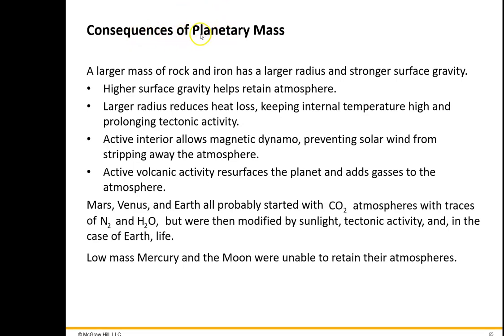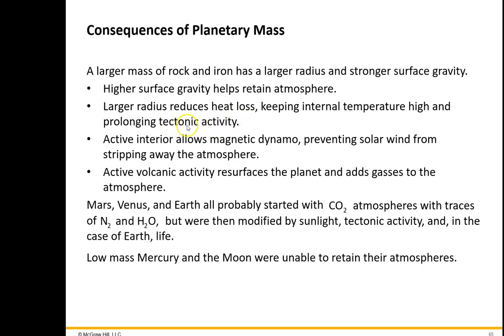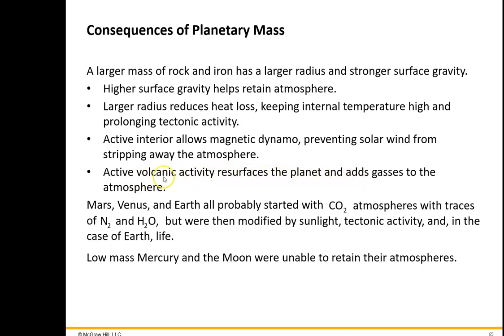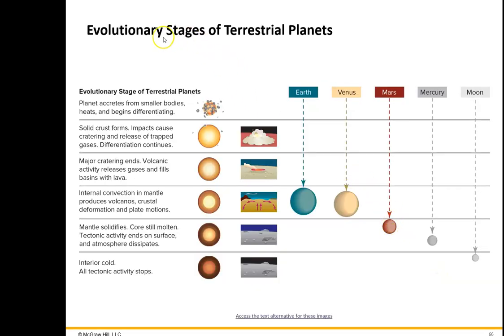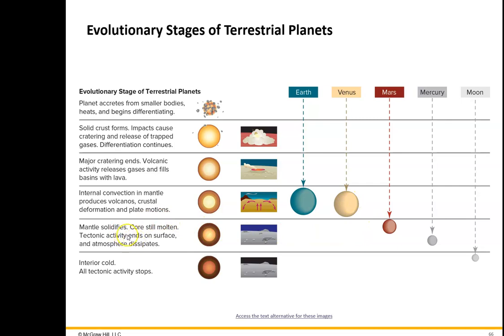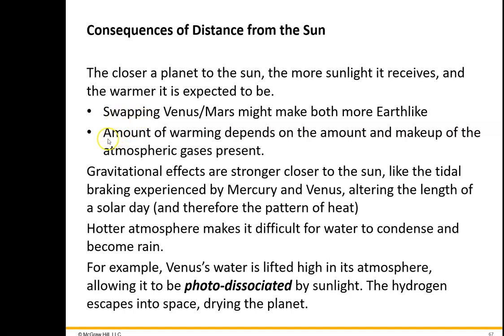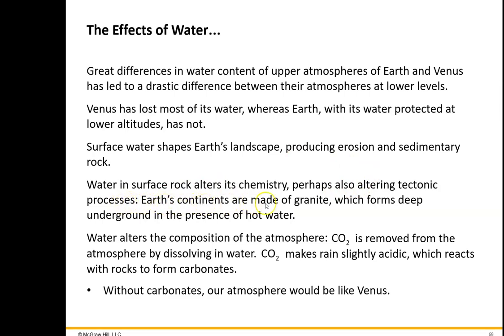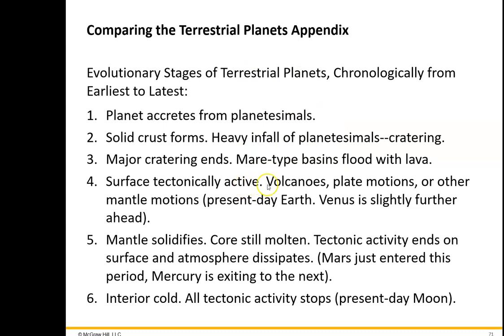ch8 part K